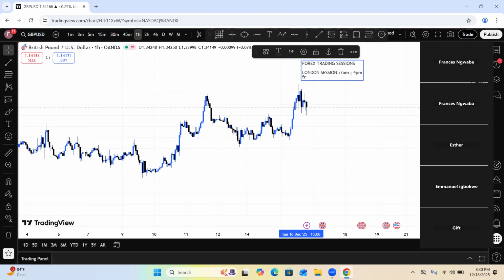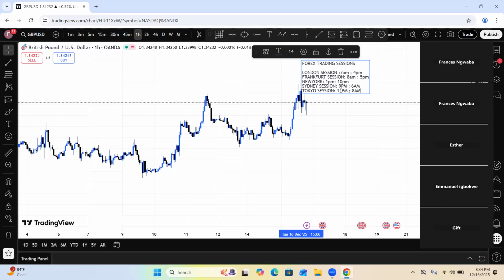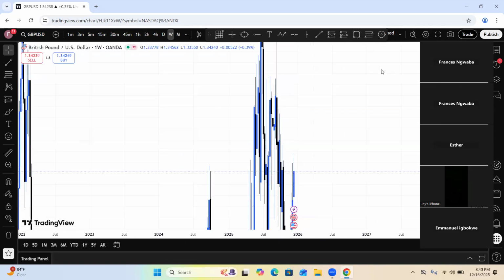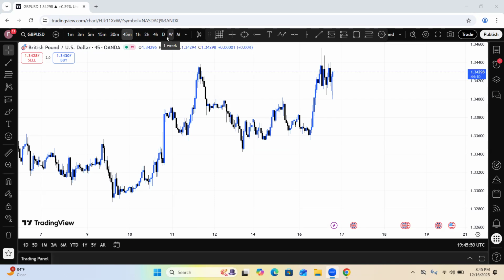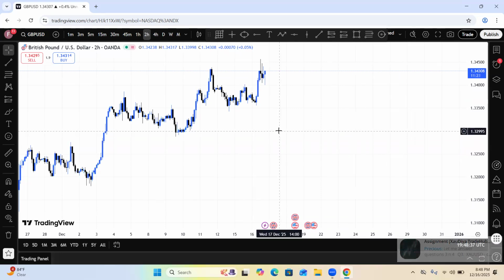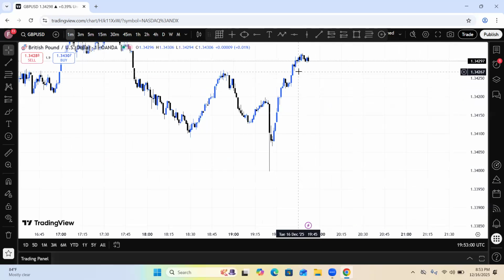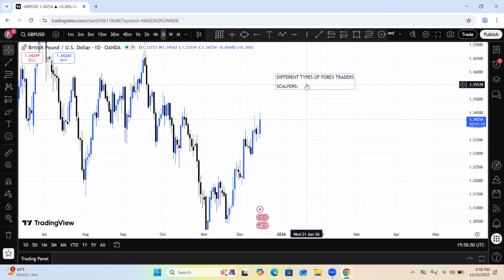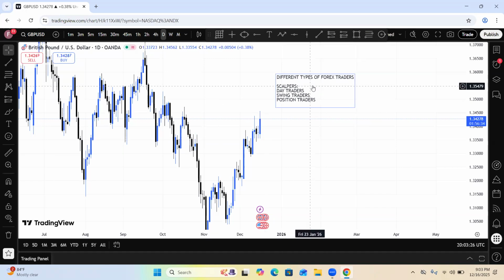Types of Traders, Trading sessions